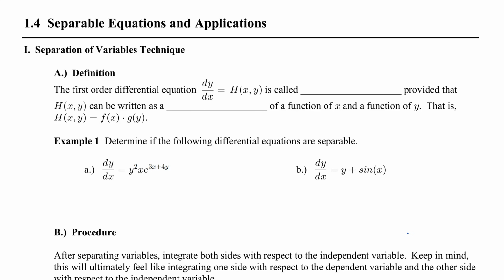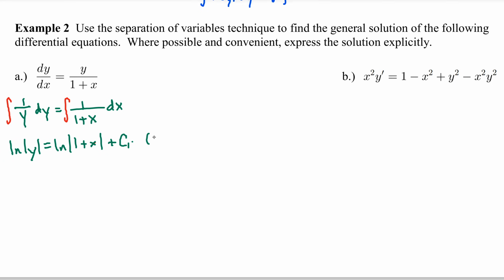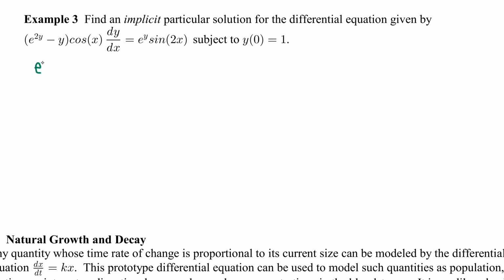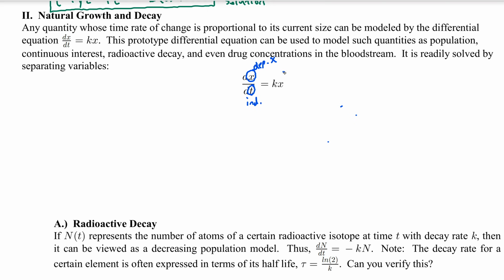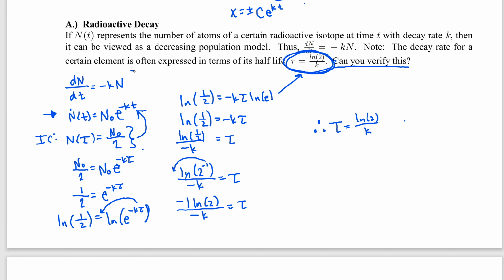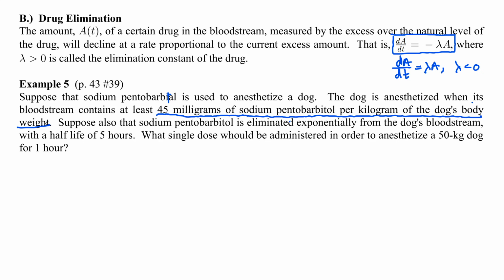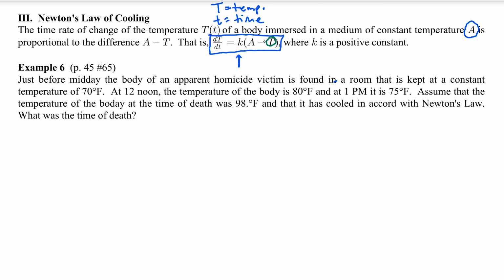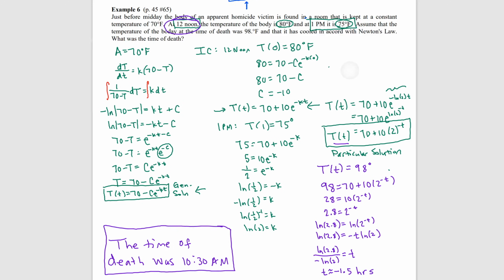1.4 Separable Equations and Applications